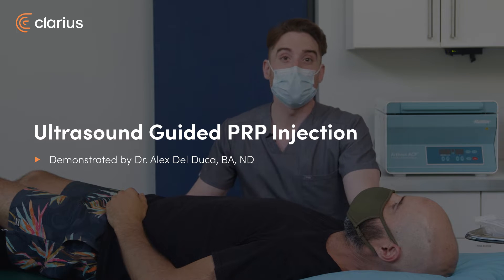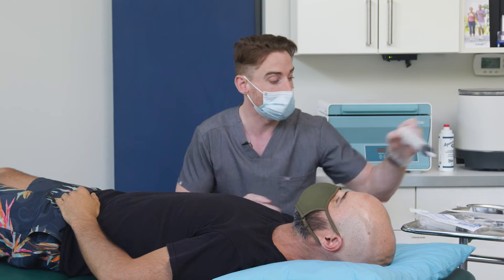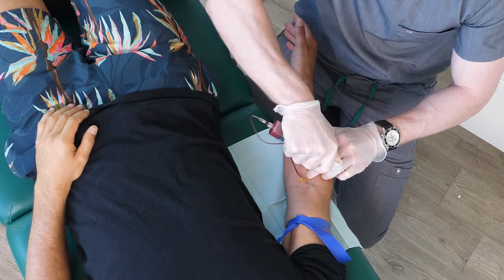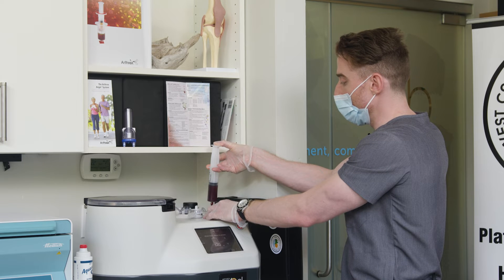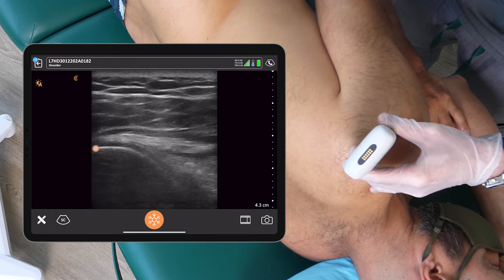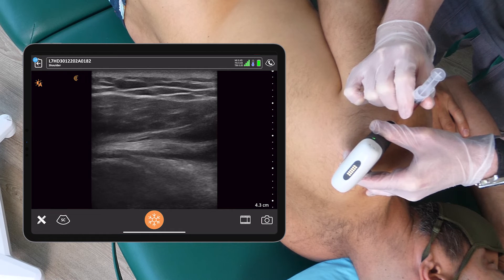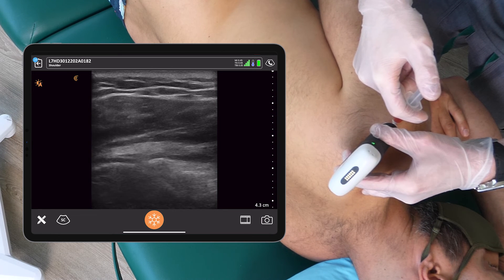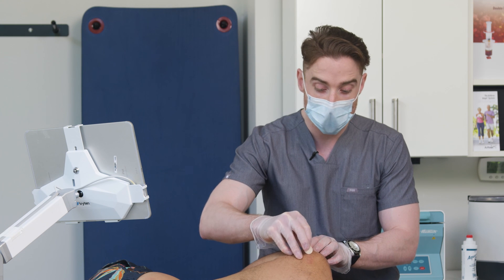Ultrasound Guided PRP Injection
In this video Dr. Del Duca will demonstrate the complete process for PRP injection into the glenohumeral joint of his patient with shoulder instability